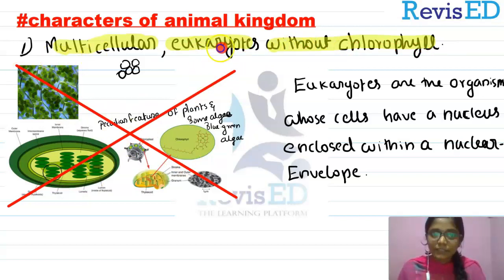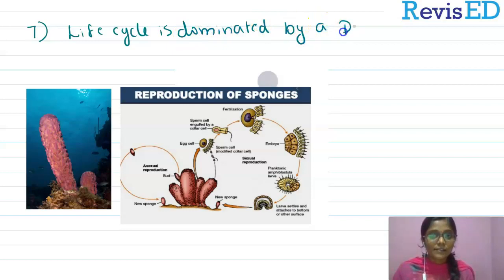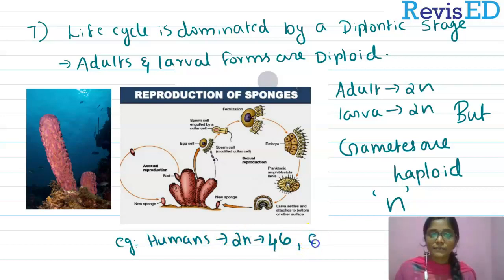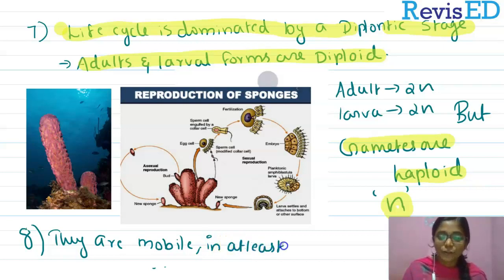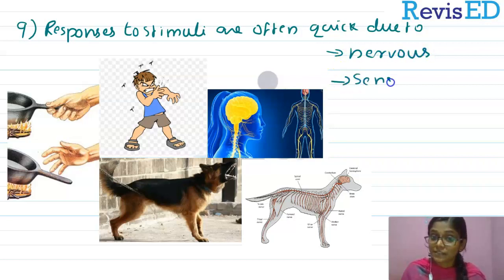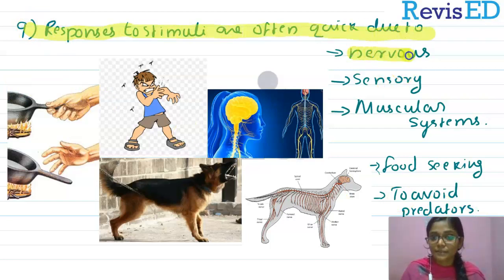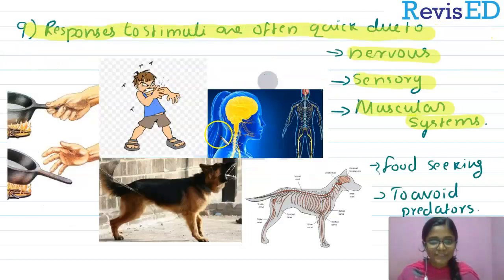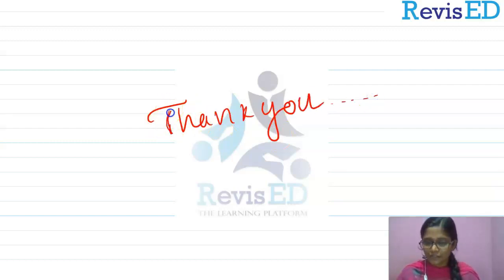Class-11th_(Biology)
Chapter 4-c(11th biology)
Introduction: The general characters of the animal kingdom